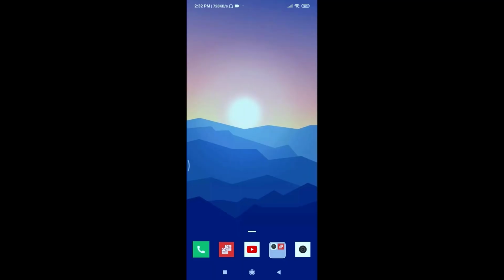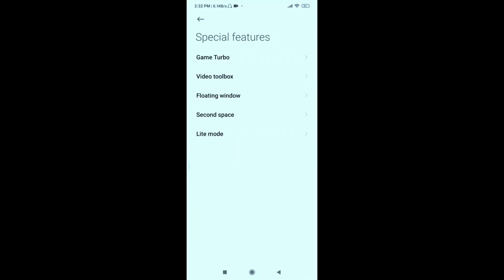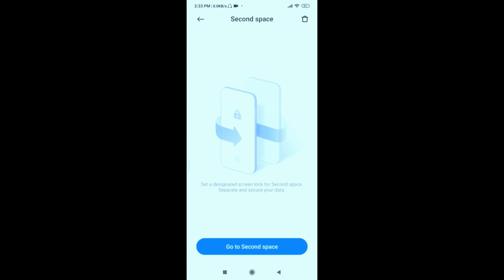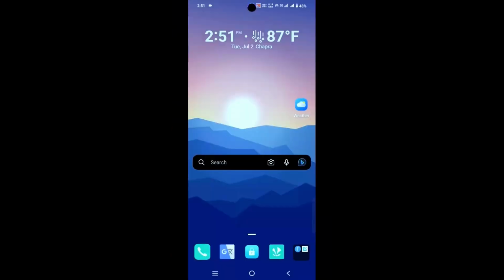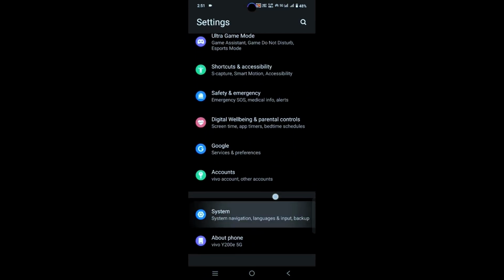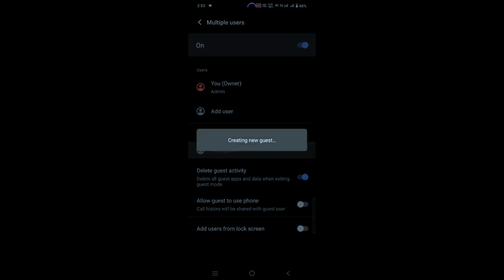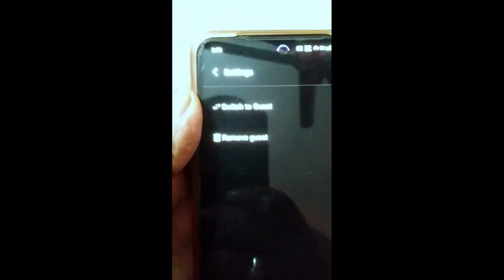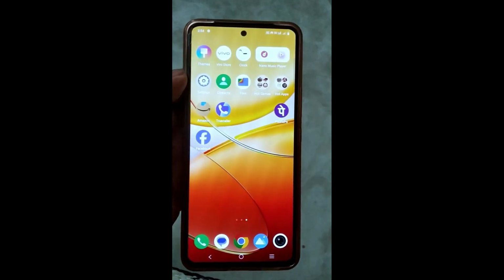How to Share Your Phone to Anyone Without Any Fear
In this video i taught you how to turn of second space in any android phone.